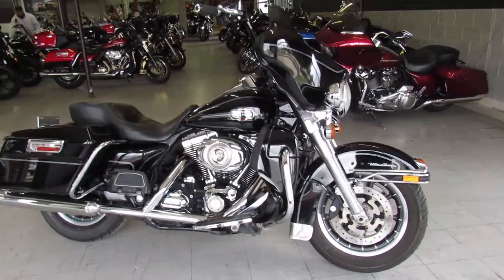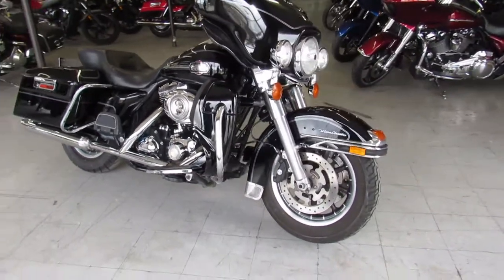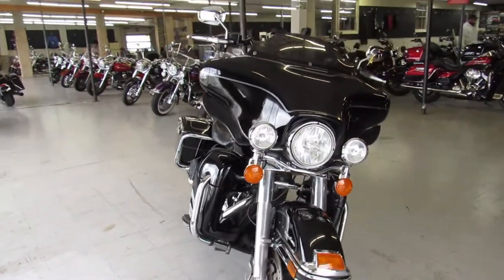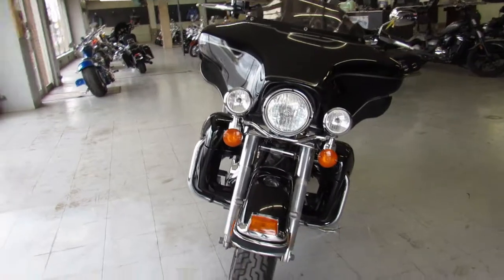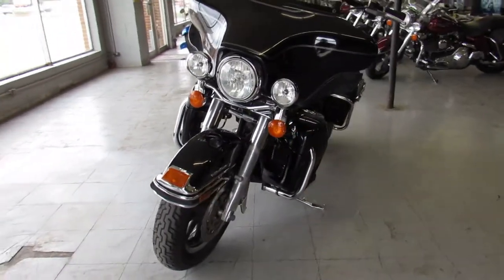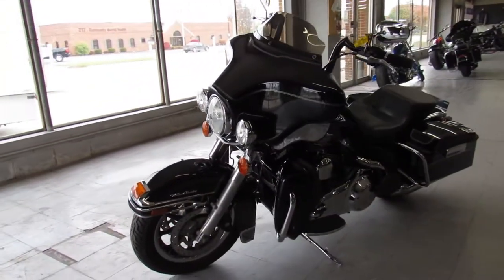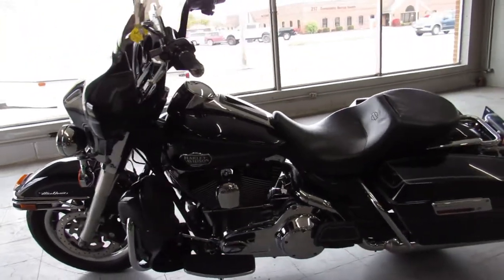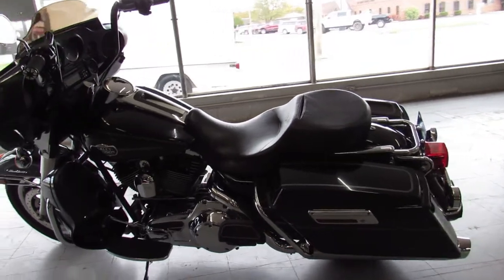2008 HARLEY ULTRA CLASSIC ELECTRA GLIDE FLHTCU U5217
USED 2008 HARLEY DAVIDSON ULTRA CLASSIC ELECTRA GLIDE FOR SALE. ALL STOCK, NO MODIFICATIONS. VIVID BLACK PAINT, TONS OF CHROME! THE ULTIMATE IN TOURING BIKES! JUST SERVICED AT THE DEALERSHIP, INSPECTED, ALL FLUIDS CHANGED AND READY FOR THE OPEN ROAD. CRANK UP THE TUNES AND ENJOY THE RIDE!